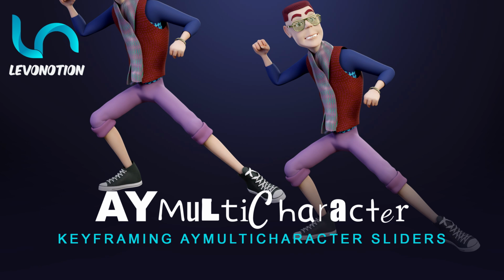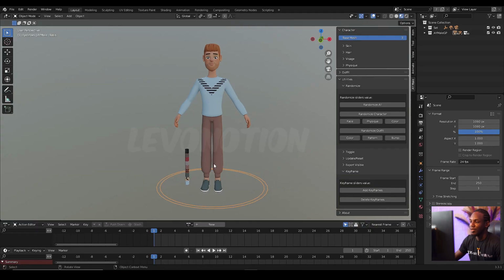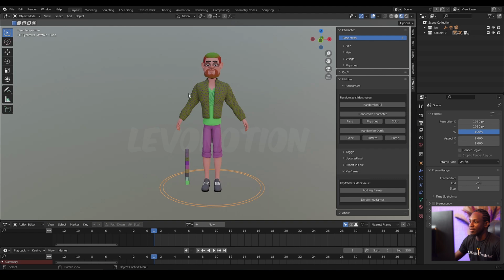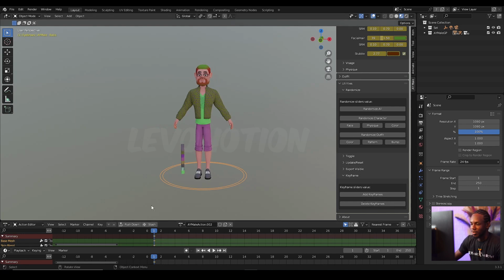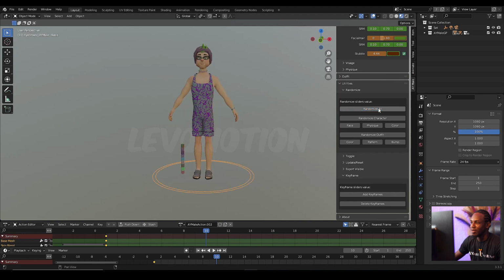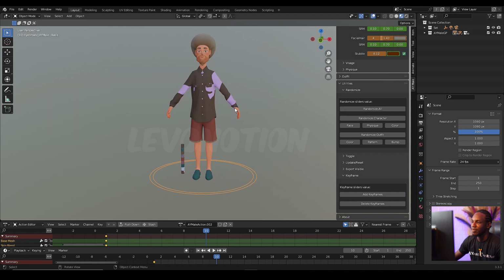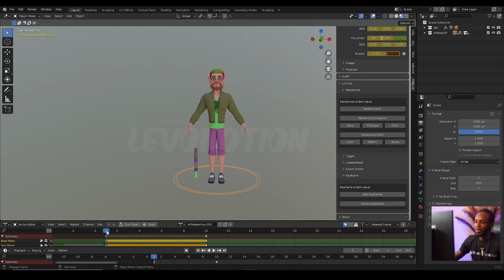Keyframing AYMulticharacter Sliders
All AYMultiCharacter sliders can be keyframed and animated. This video will show you how you can easily achieve this.